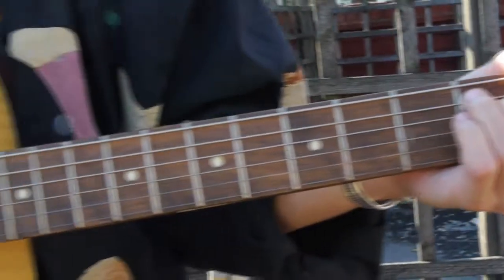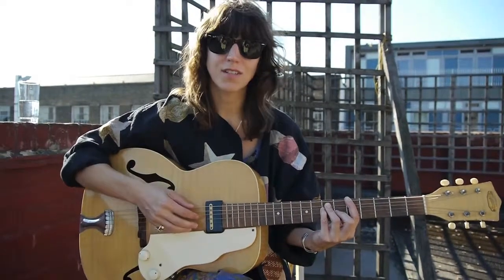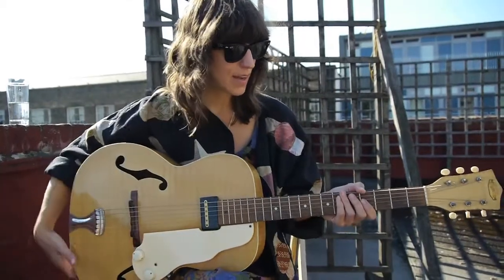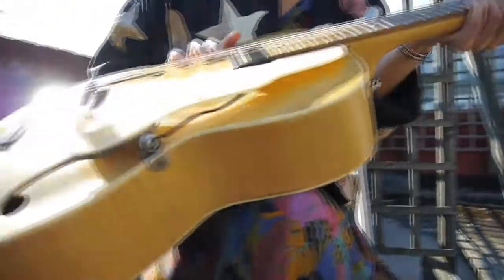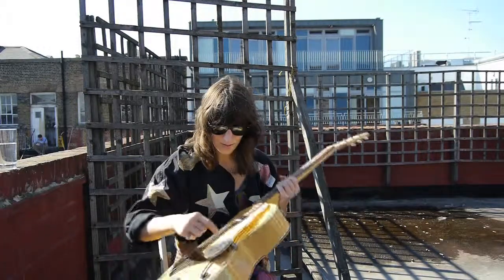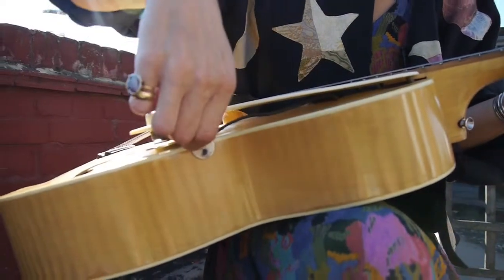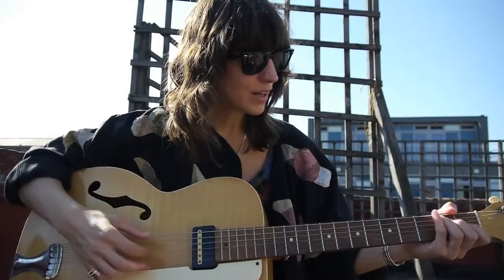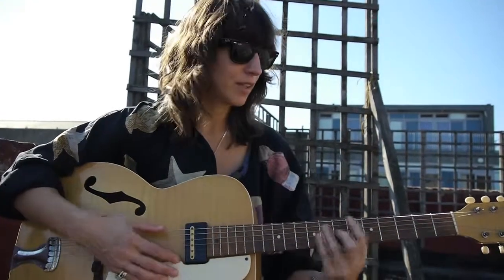Eleanor Friedberger - Supro Guitar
Eleanor Friedberger talks about her vintage Supro guitar. Full interview